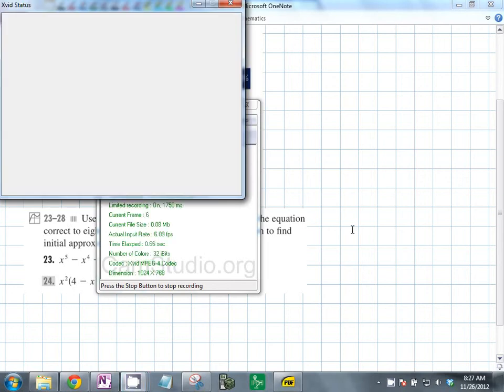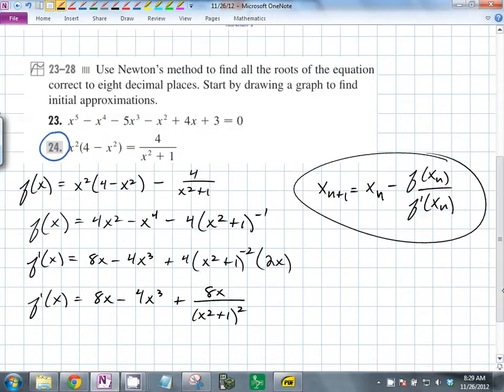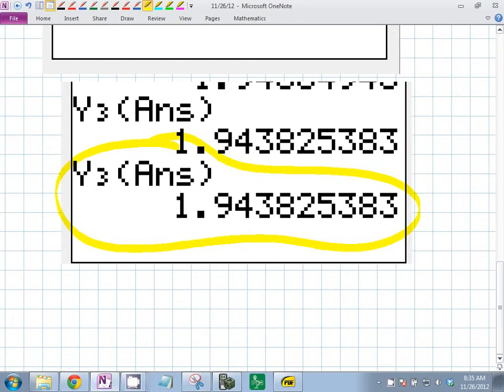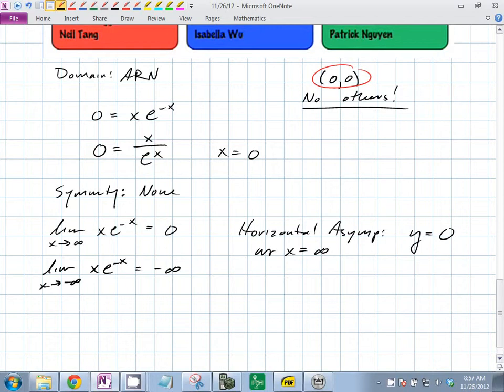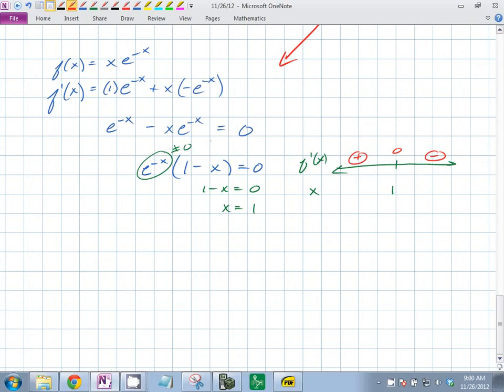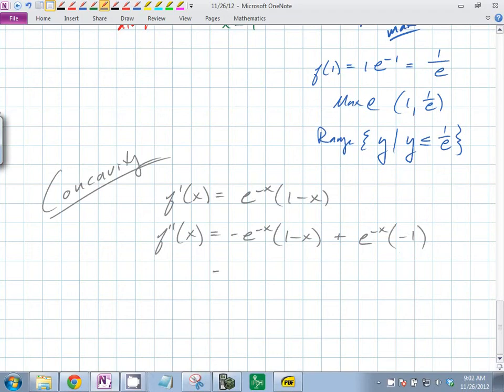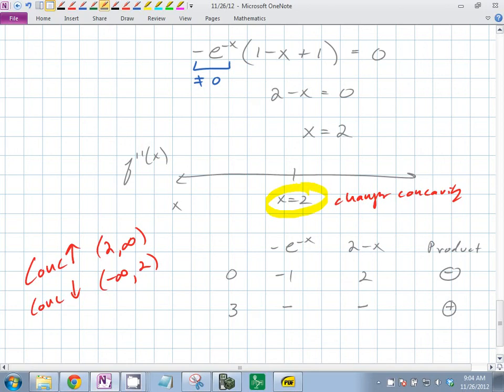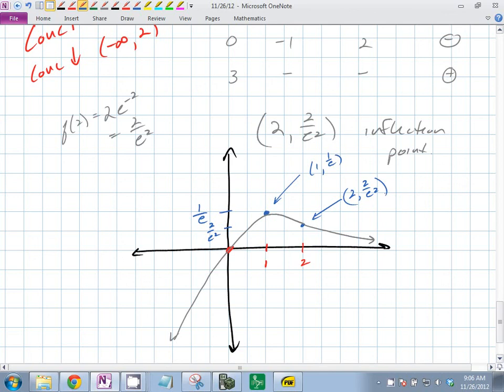11/26/12 - A Block - AP Calculus AB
Newton's method and graphing with calculus. PDF notes